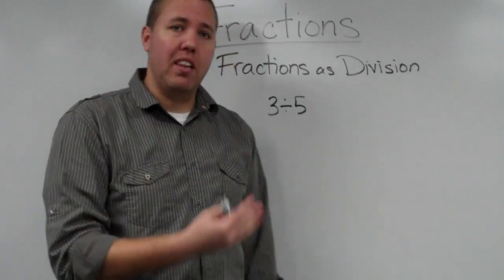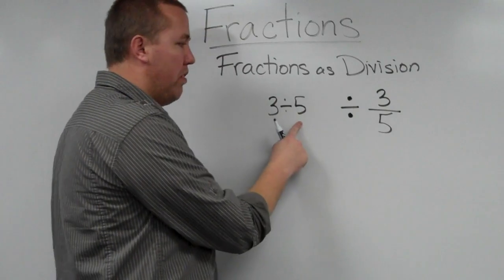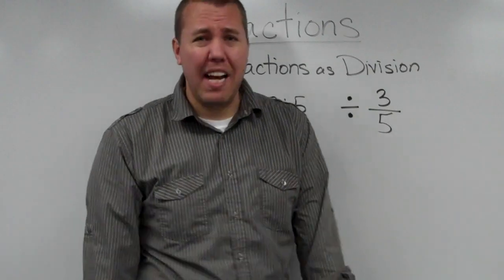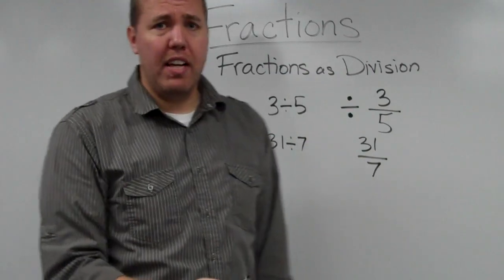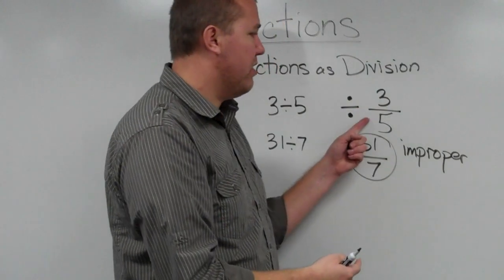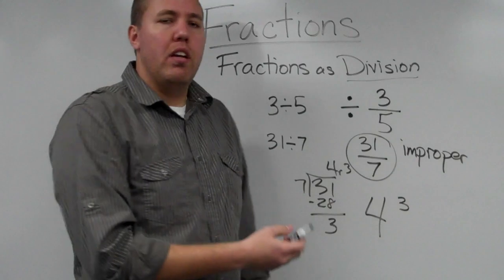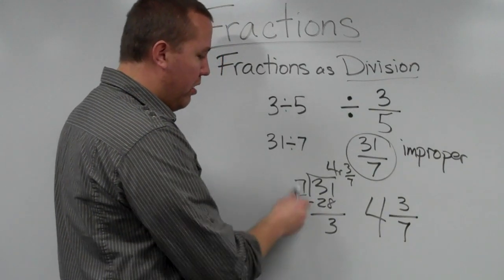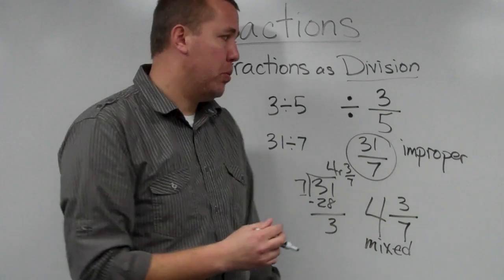Fractions as Division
This clip shows how fractions are simply division problems.